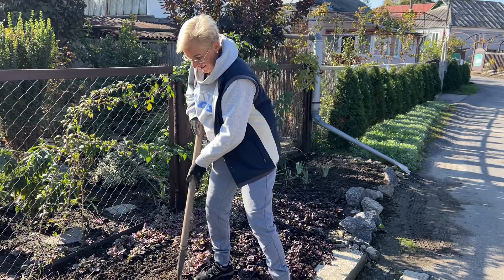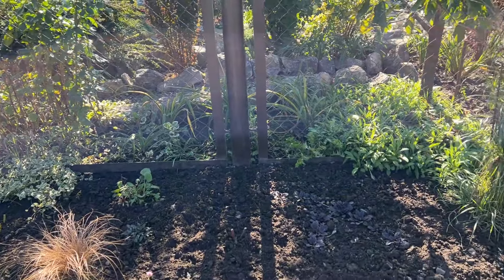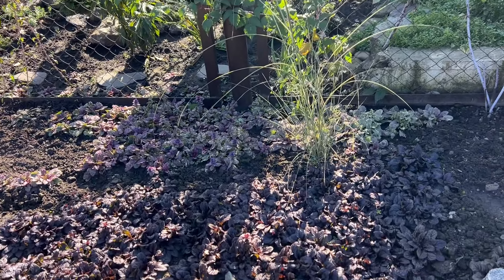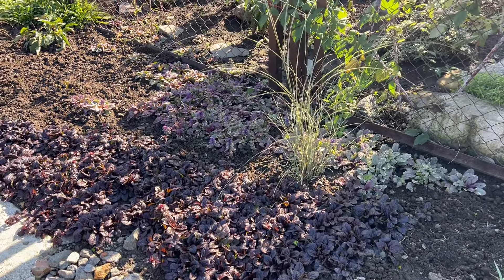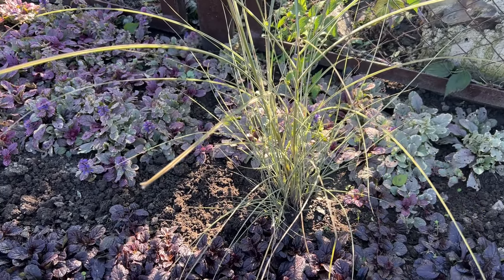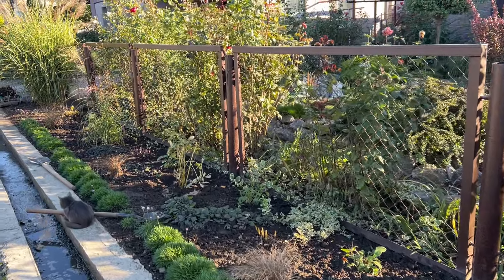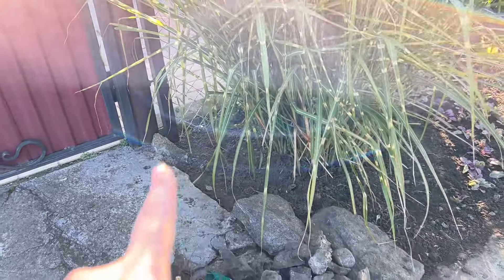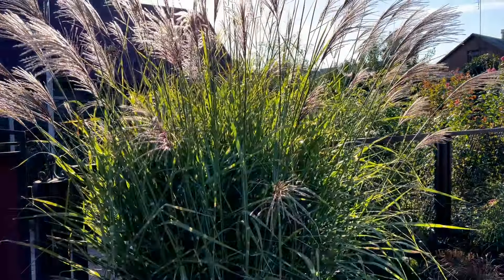Міксбордер за парканом. Посадили півонію та розсадили живучки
У відео побачите як ми працюємо у нашому міксбордері за парканом. Посадили півонію та розсадили живучки.

★Додавайтесь до нас в соц. мережі★